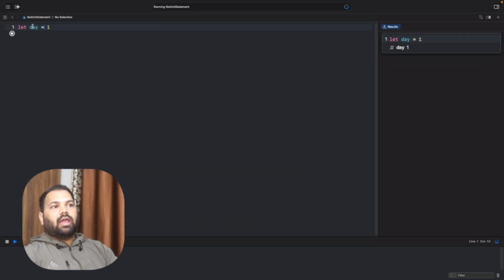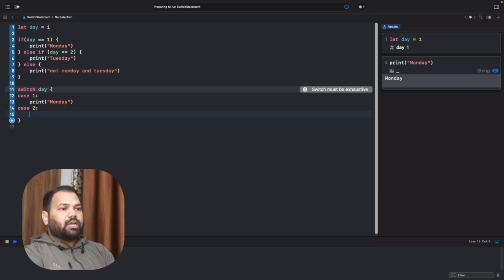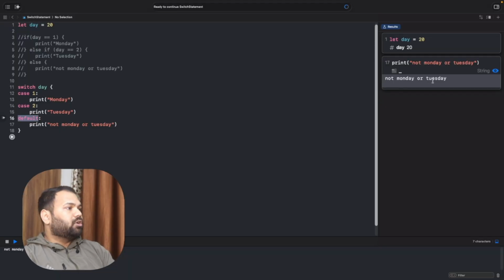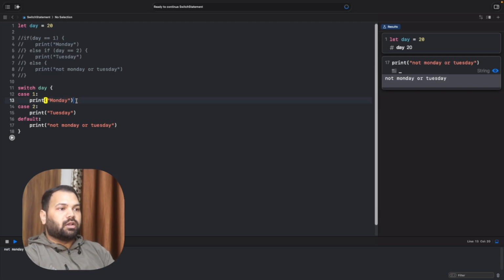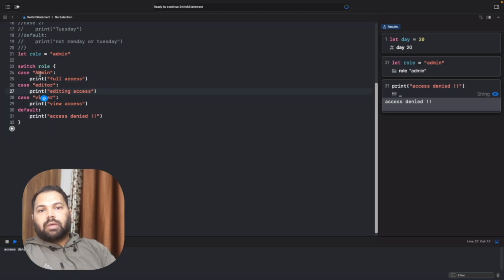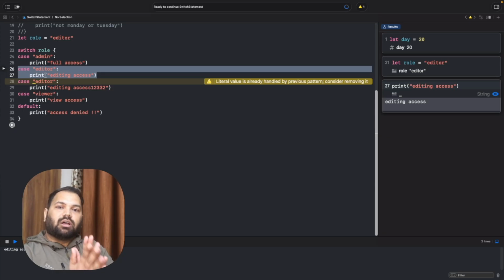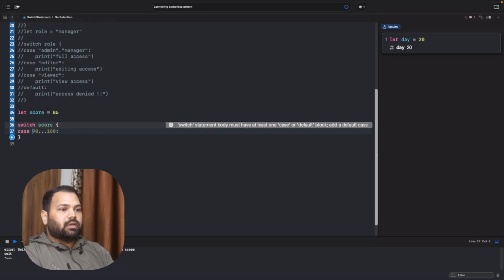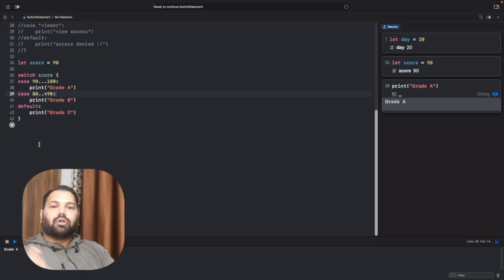Swift Switch Statement Explained: Cases, Multiple Values & Ranges | Day 7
🎉 Welcome to Day 7 of 100DaysOfiOS!

In this lesson, we learn how to use the switch statement in Swift — a cleaner, safer, and more readable alternative to long if–else chains.

The switch statement is widely used in real iOS apps to handle multiple conditions like app states, grades, age groups, and more.

📘 What you’ll learn in this video:

Why switch is better than multiple if–else statements
Basic switch syntax in Swift
Using switch with numbers and strings
Handling multiple values in a single case
Range matching

Swift’s switch is powerful and safe by design. Learning it early helps you write cleaner logic and prepares you for advanced topics like enums, state handling, and SwiftUI decision-based UI.

🚀 Next Lesson:

Arrays in Swift — collections, iteration, and real examples